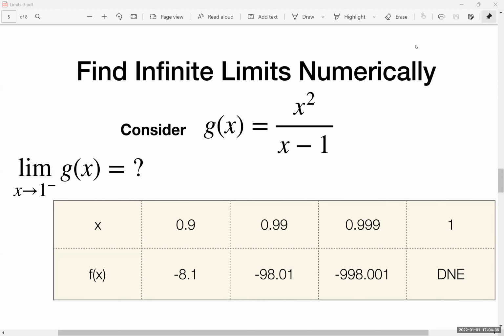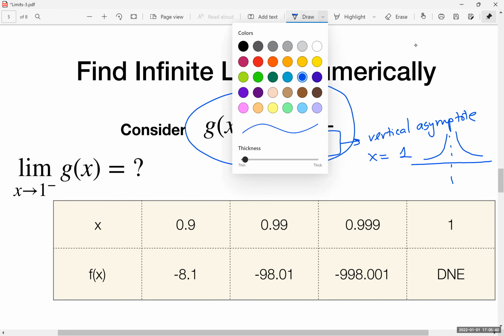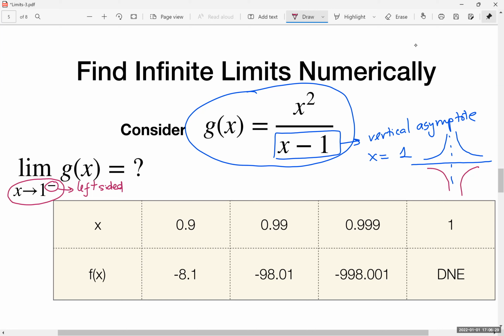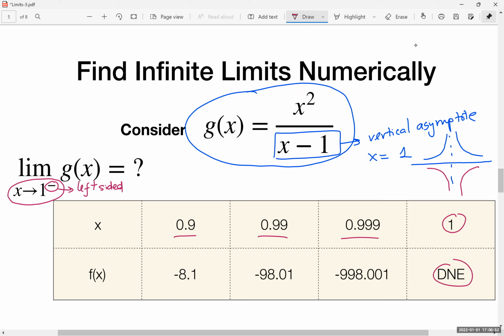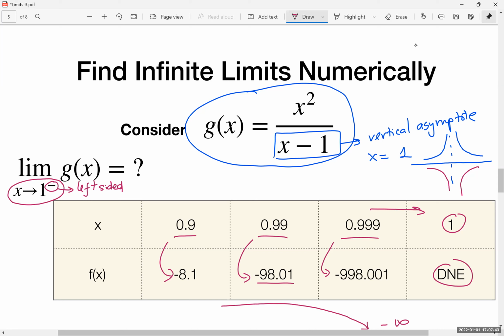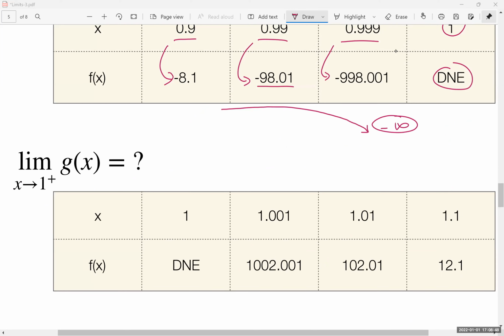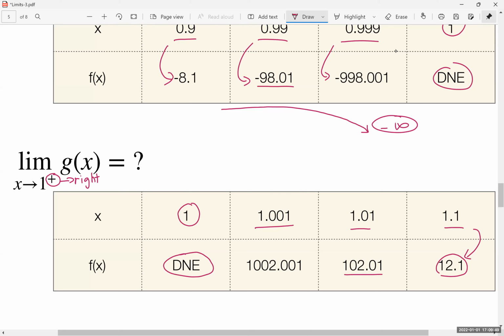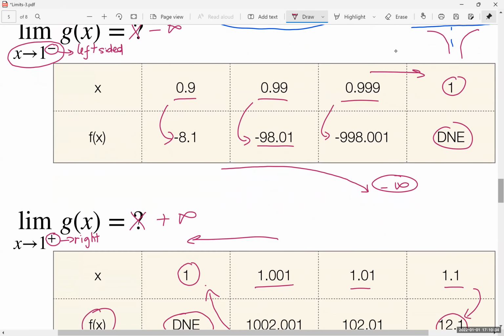Short: Find Infinite Limits numerically